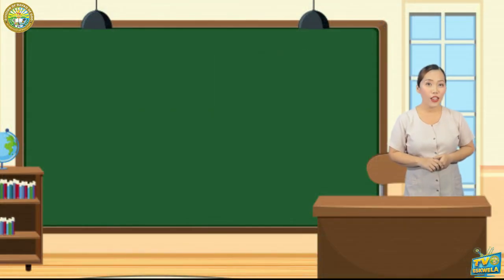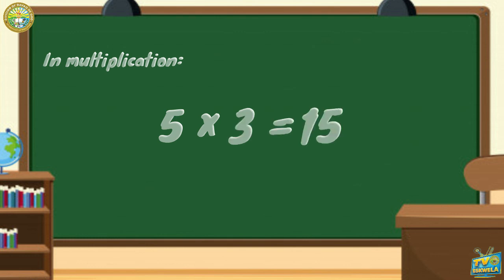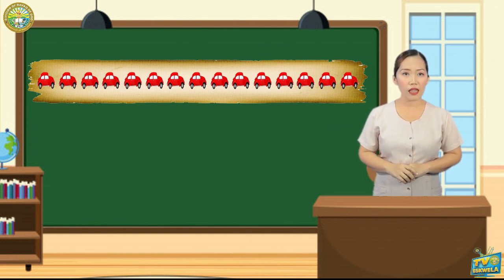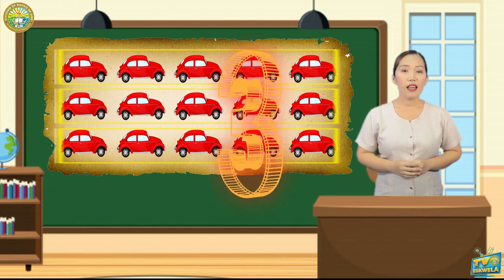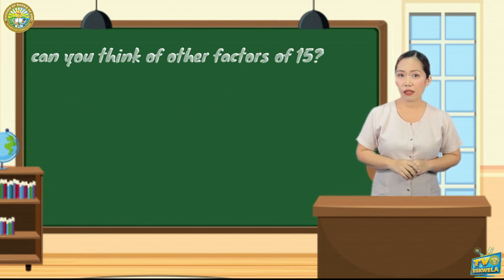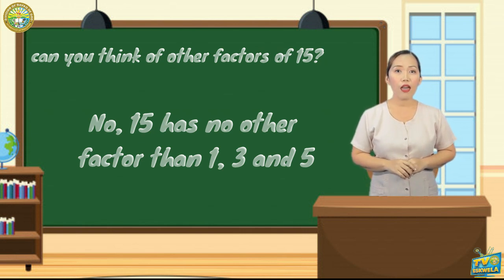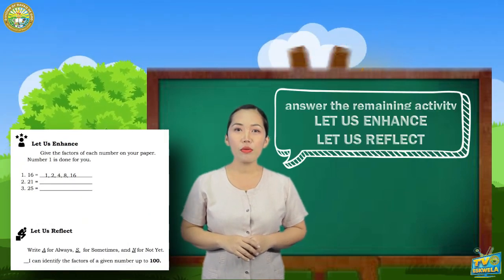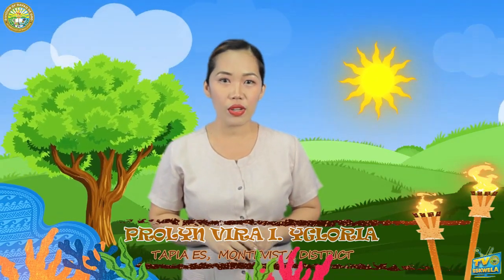MATHEMATICS 4 (Quarter 2-Module1): FACTORS OF A GIVEN NUMBER UP TO 100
Teacher: Prolyn Vira I. Ylgoria
Schhol: Tapia Elementary School
Video Editor: Ravenscar Ygloria